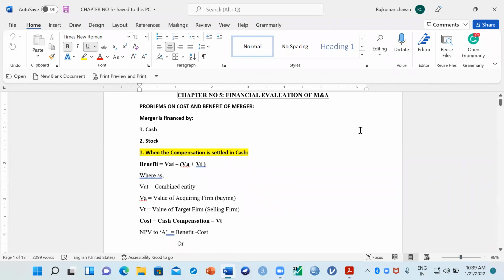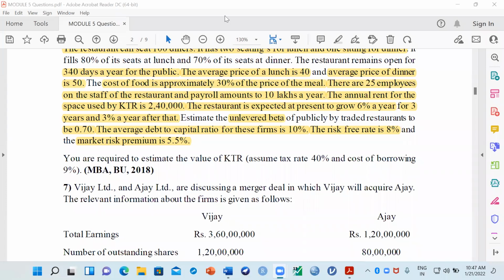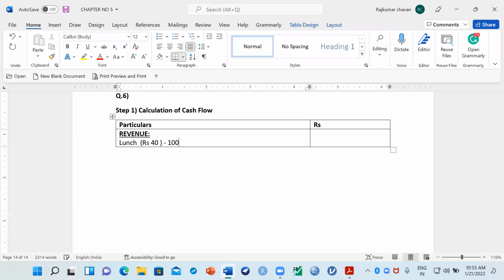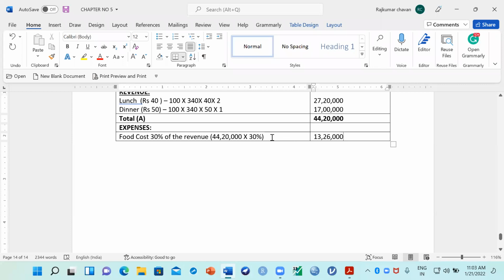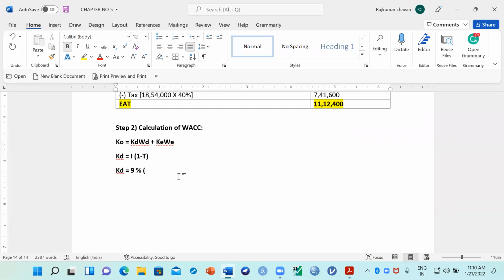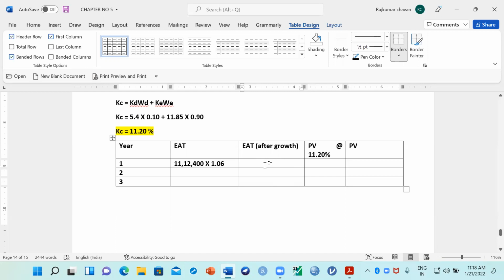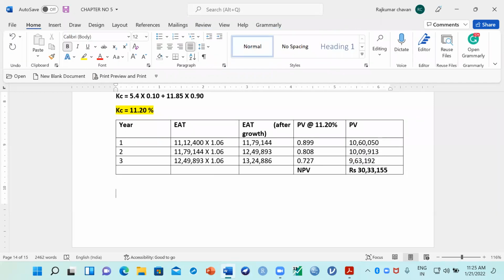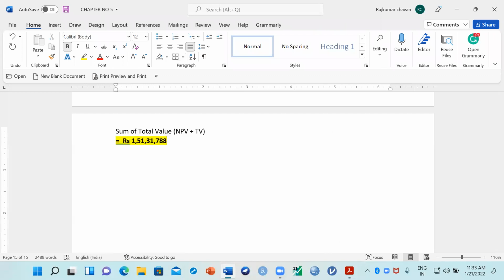Financial Modelling of Restaurant (Q.6)